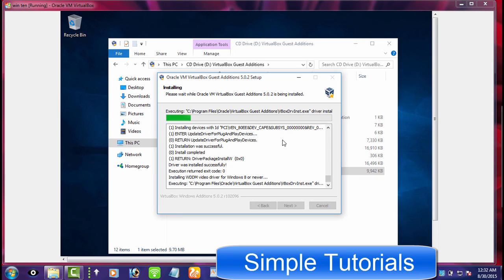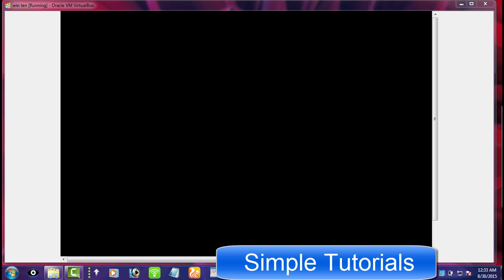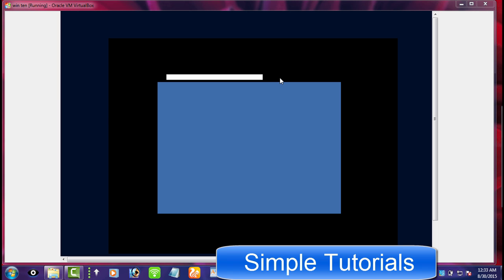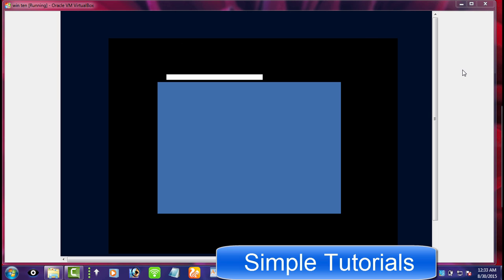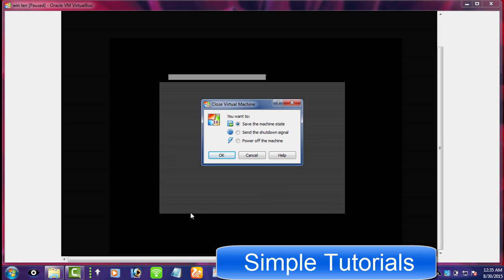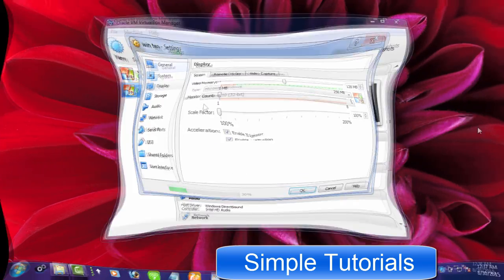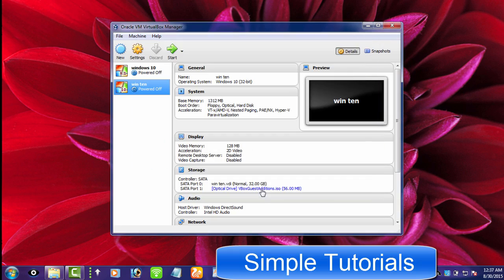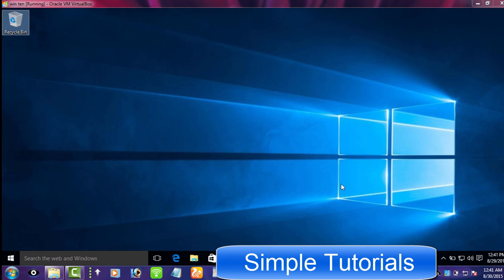How To Fix Windows 10 Black Screen In VirtualBox?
This video tutorial is on How to fix Windows 10 black screen in Virtualbox after installing guest addition?

After installing Windows 10, There is an annoying problem that is being experienced by many of VirtualBox users. After installing Virtualbox Guest addition, Suddenly Screen goes black or blue after Windows 10 logo.

In this Windows 10 black screen help tutorial, I am going to demonstrate, How you can fix this error? Before proceeding furthermore, I would like to make it clear, This solution may not be comprehensive solution until developers at virtualbox.org address this issue. There is no comprehensive or in other words, the official solution for this error for the time being.

How To Fix Windows 10 Black Screen of Death Error In VirtualBox?

In this How To Fix Windows 10 Black Screen In VirtualBox? You can easily fix Windows 10 black screen of death error at your own.

How To Fix Windows 10 Black Screen After installing Virtualbox Guest addition In VirtualBox?

In order to fix Windows 10 black screen error, You can disable 3D acceleration and it works great To Fix Windows 10 Black Screen After installing Virtualbox Guest addition In VirtualBox.